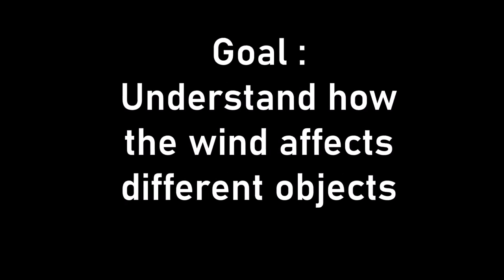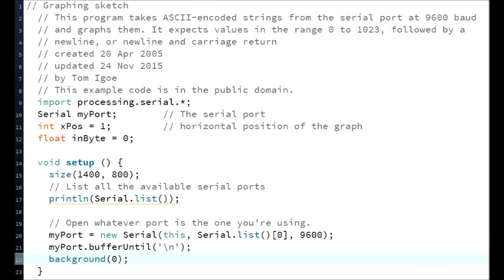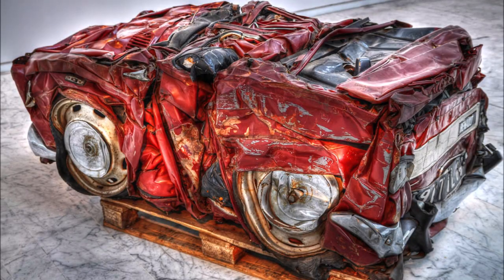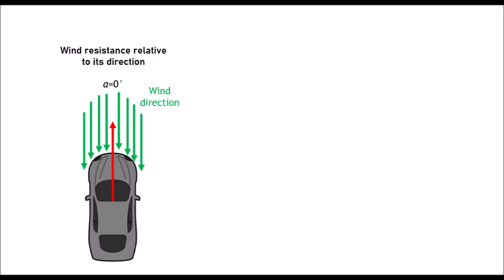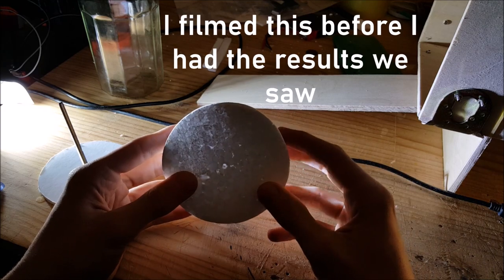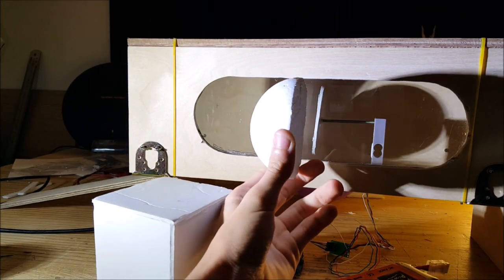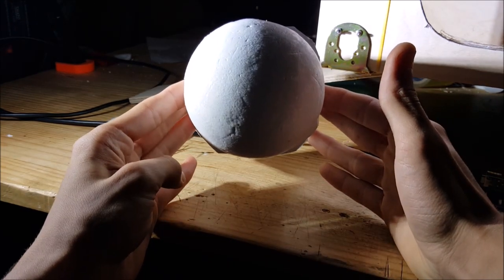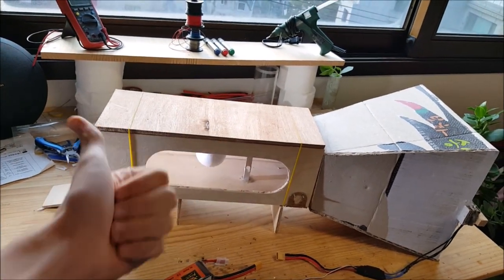Wind Tunnel Experiments - Part 2 - Aerodynamics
I make a DIY Wind Tunnel and then do experiments to understand how the wind affects different objects.